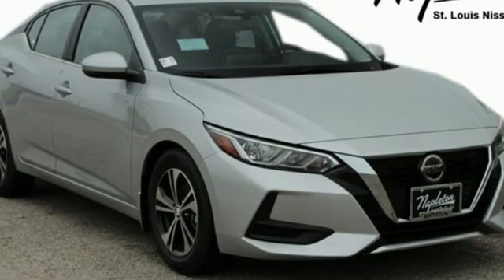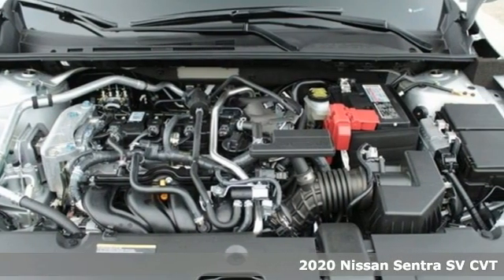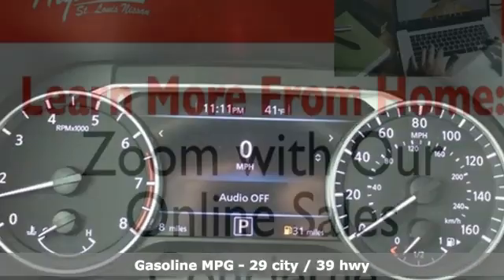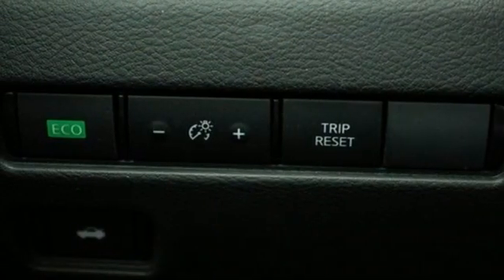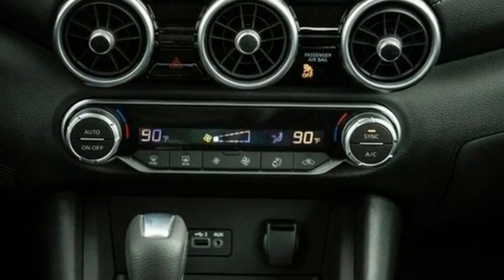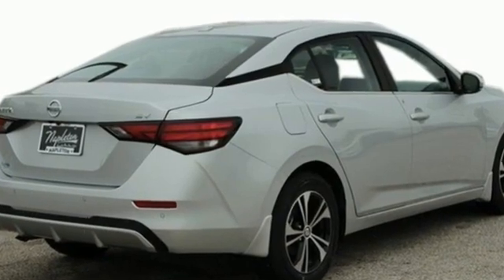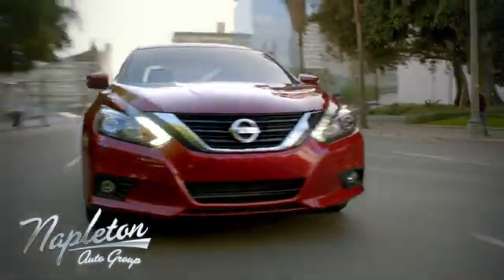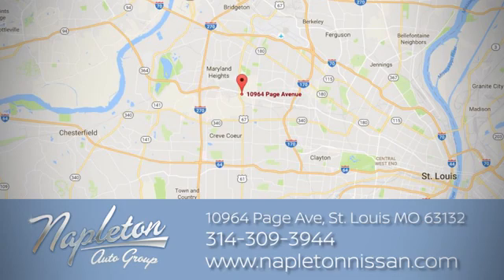2020 Nissan Sentra Saint Louis MO Chesterfield, MO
Year: 2020
Make: Nissan
Model: Sentra
Trim: SV
Engine: 2.0L DOHC
Transmission: CVT with Xtronic
Color: Silver
Interior: Charcoal
Stock #: LY238864
VIN: 3N1AB8CV5LY238864
2020 Nissan Sentra SV Apple CarPlay, Android Auto, Backup Camera, Bluetooth, CVT with Xtronic, Charcoal Cloth, Auto High-beam Headlights, Delay-off headlights, Distance pacing cruise control: Intelligent Cruise Control (ICC), Fully automatic headlights, Panic alarm, Security system, Speed control.brbrbrNapleton Nissan serve the Hazelwood, Florissant, St. Louis, South County, Ballwin, St Charles, O'Fallon, Wentzville, and surrounding areas of Missouri and Illinois. We offer transportation from St. Louis International Airport and MidAmerica Airport for families traveling a little further. Napleton has been serving its customers since 1931 so whether you are one of our valued neighbors or traveling for the best service, pricing, and experience we are here for you. All vehicles purchased include one year of maintenance. Thank you for your support. If you could not find the exact vehicle you were looking for, one our locations specialist will search our other locations for you. We can also locate vehicles with just about any option to include Alloy and Aluminum Wheels, 3rd Row Seats, Backup Camera, Bluetooth, Hands-Free, Brake Assist, Cd Player, Cruise Control, Disability Equipped, DVD Player, Heated Seats, Cooled Seats, Keyless Entry, Remote Start, Leather Seats, Lift Kit, Multi-Zone Climate Control, Navigation System, Portable Audio Connection, Power Locks, Power Windows, Premium Audio Sound System, Premium Wheels, Keyless Start, Security System, Stability Control, Steering Wheel Controls, Sunroof/Moonroof, Third Row Seating, Trailer Hitch, Trailer Equipment, and much more! All vehicles include first year of maintenance.

Address:
10964 Page Ave